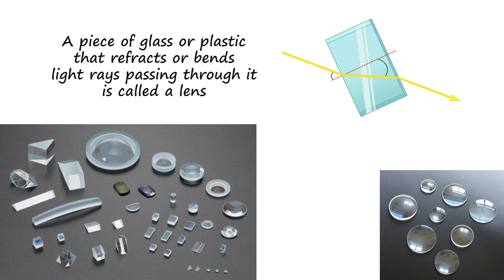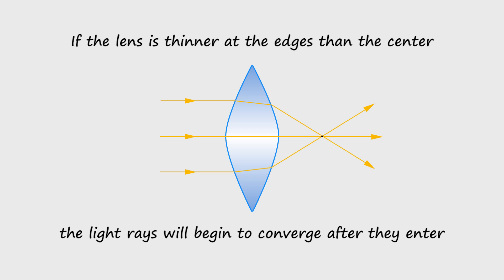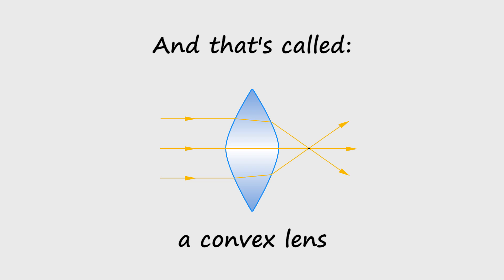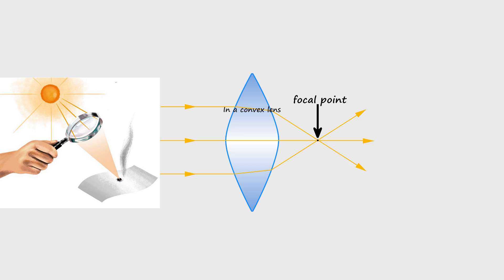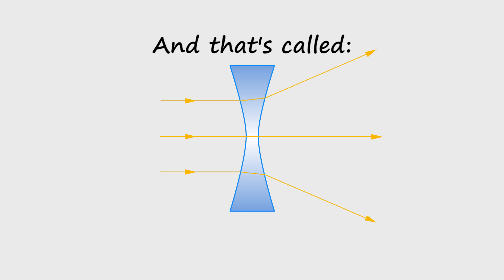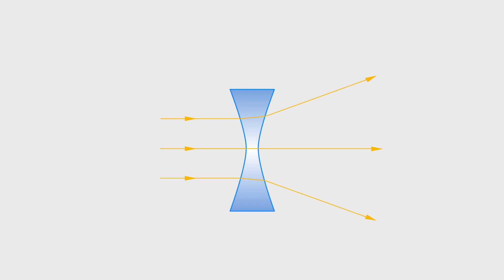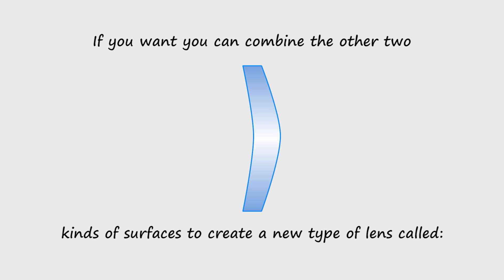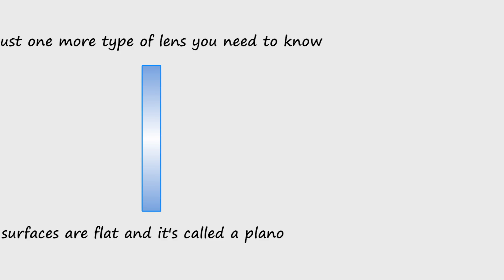Lenses by Peter Weatherall